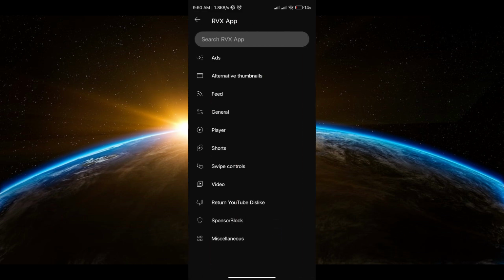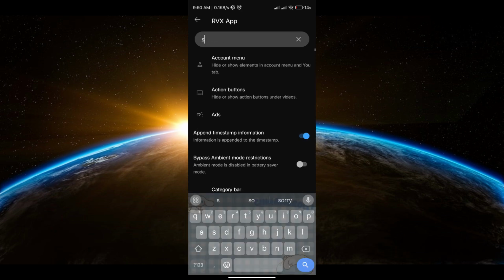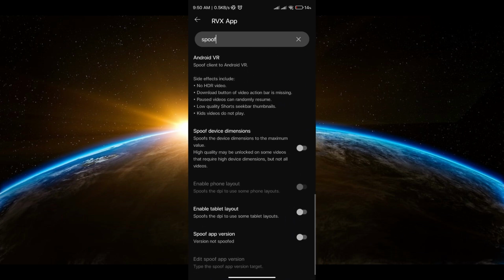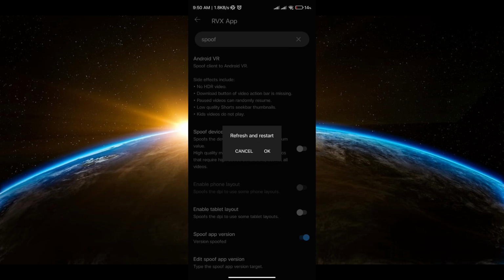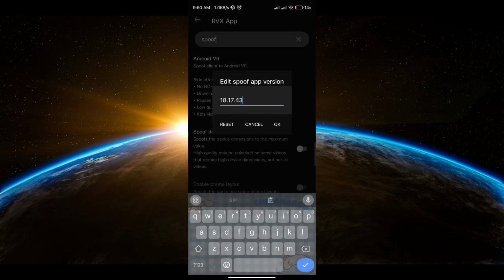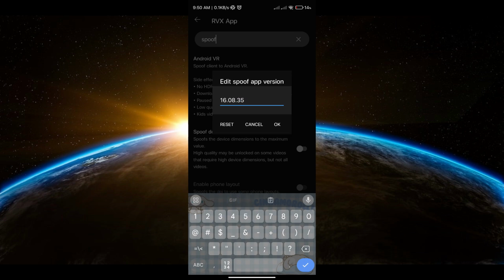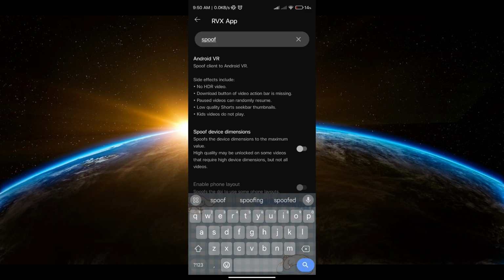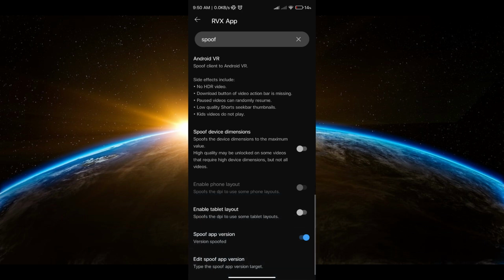How To Solve Buffering Problem In Youtube Revanced (Quick Guide)